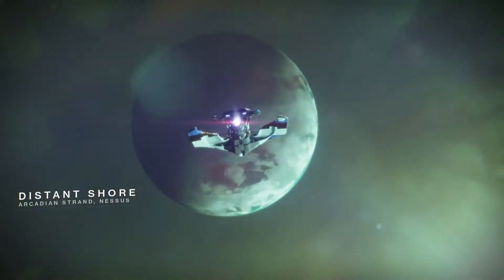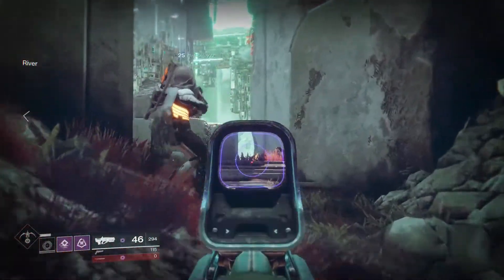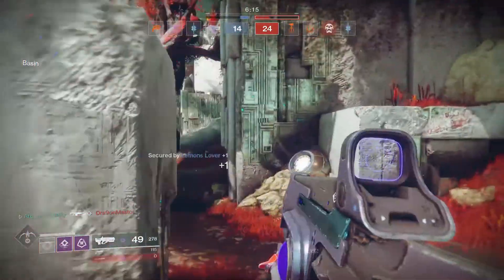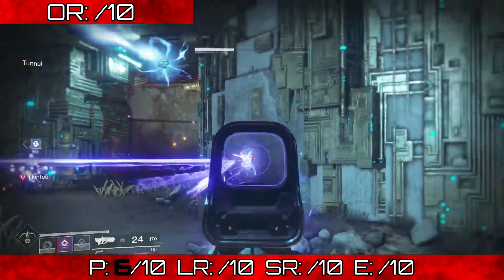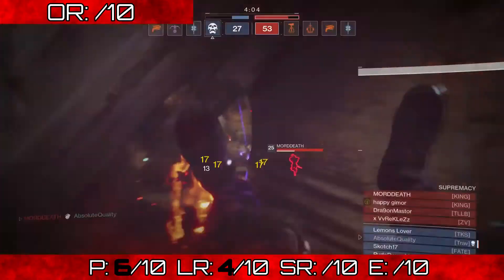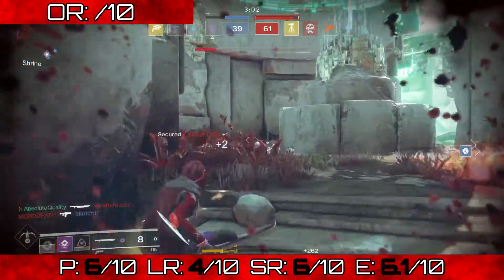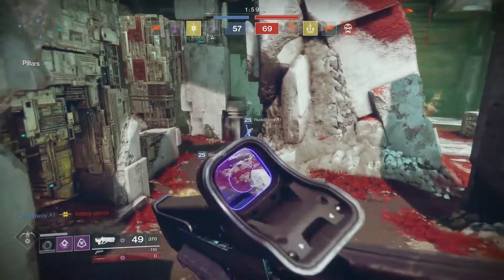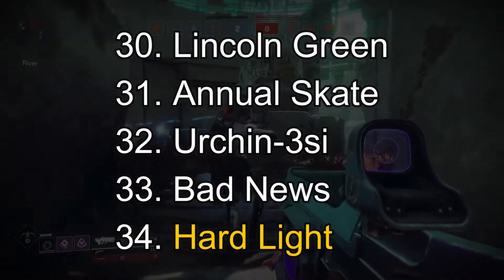Destiny 2 How To Crucible: Hard Light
I goofed on the long range category. There is no damage fall off so the damage is always 13 and 17 precision. oops my bad.